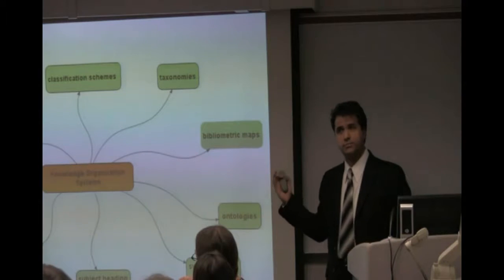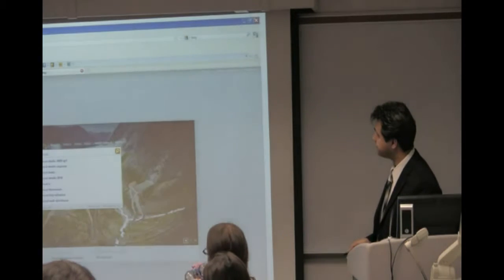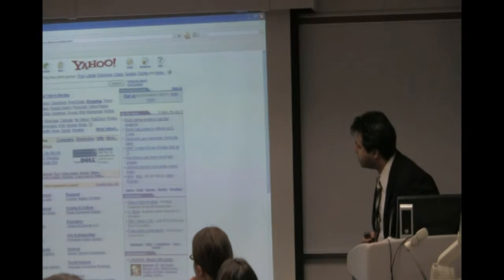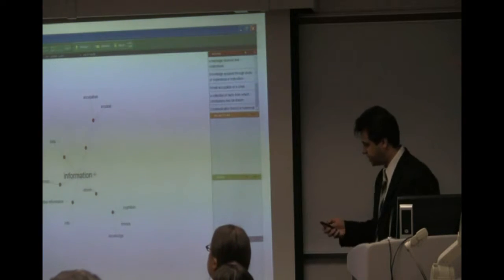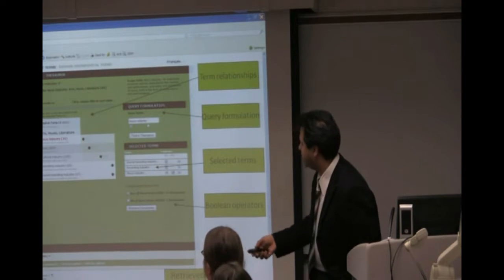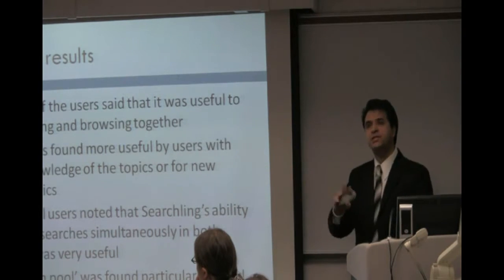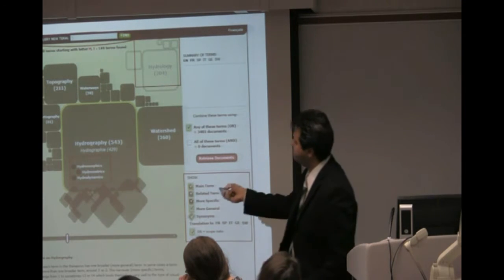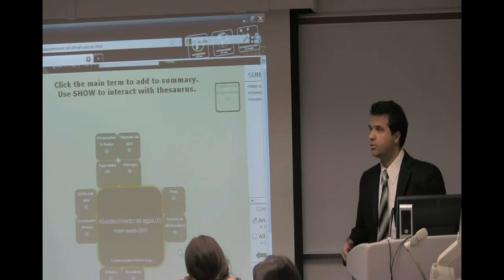IOrg Research Presentation Dr Ali Shiri